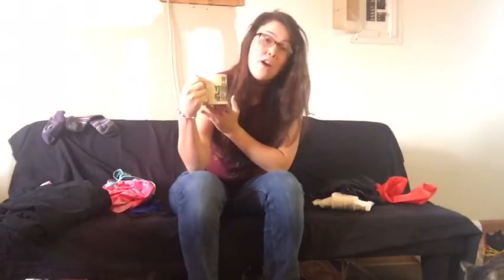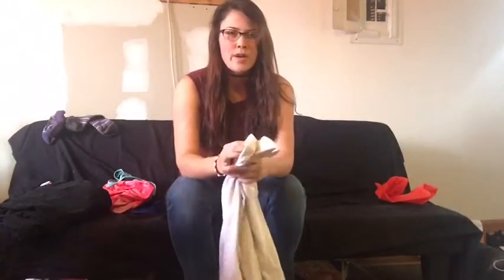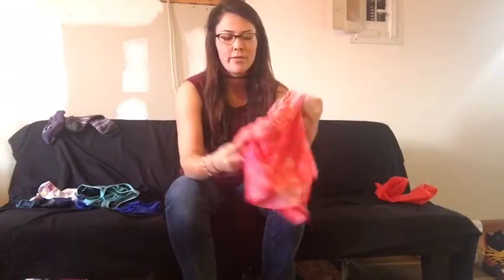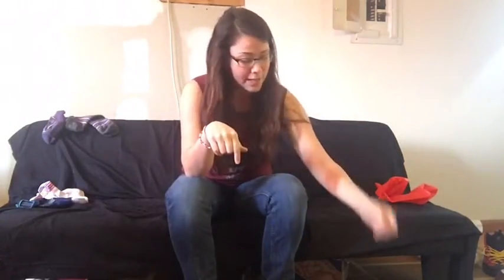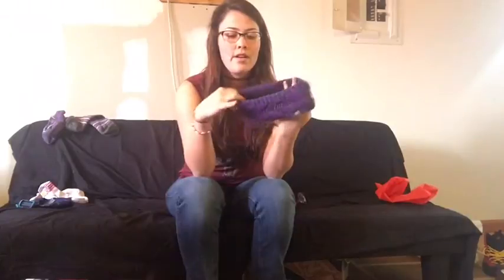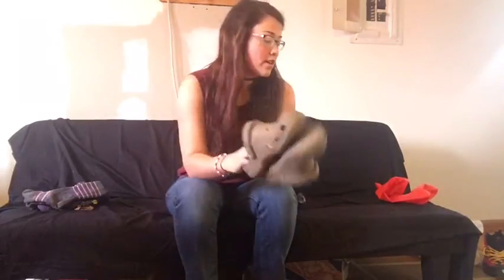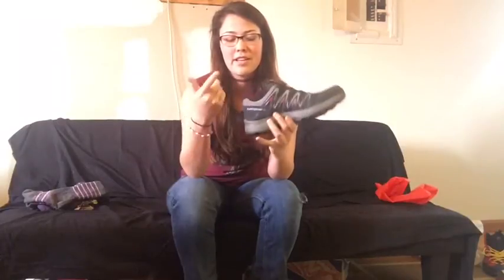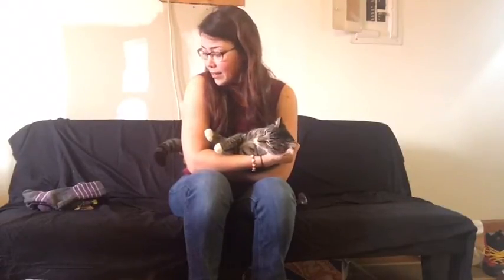What I'll be wearing on the AT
The clothes I've chosen for my thru hike!